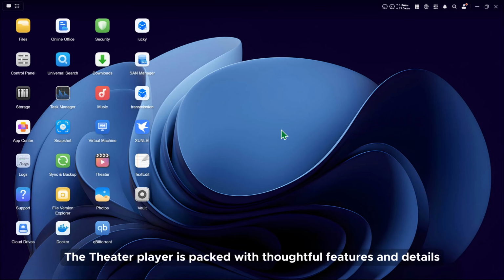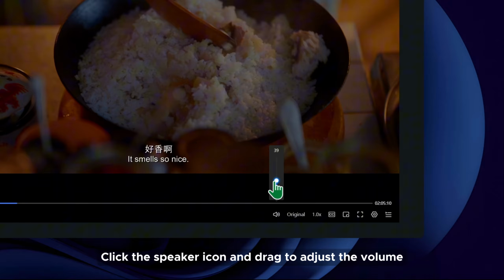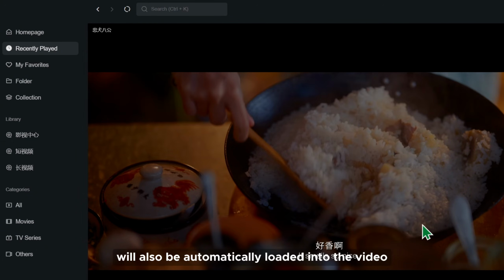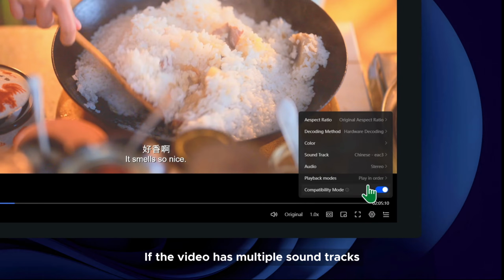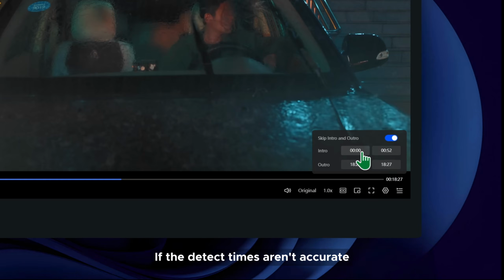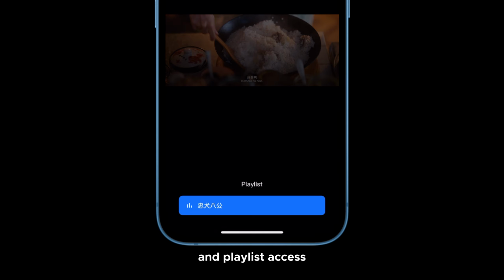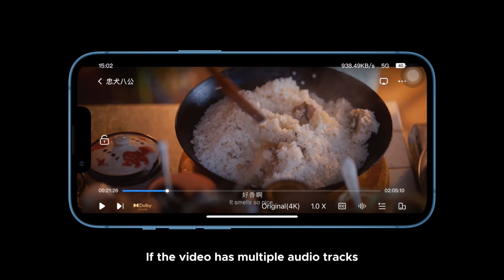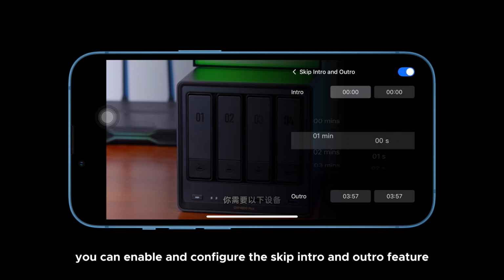UGREEN NASync Tutorial Series - Getting to Know the Theater Player